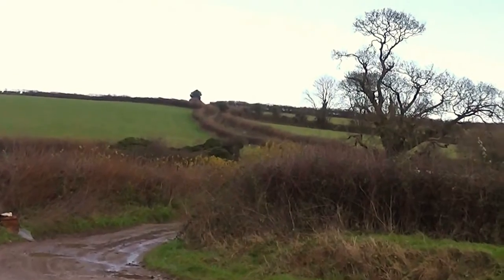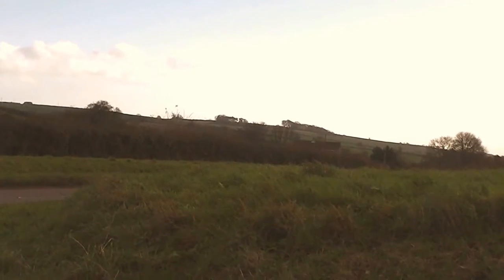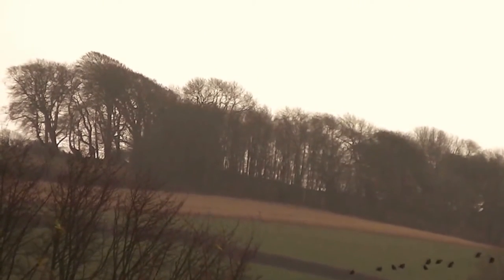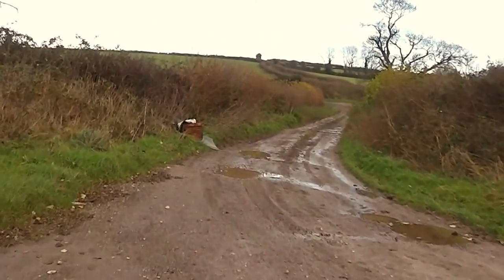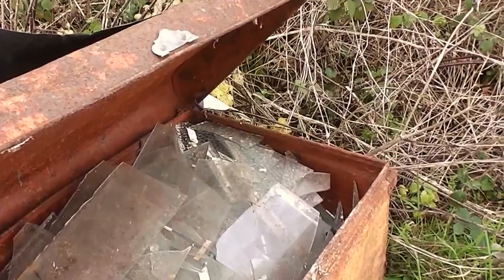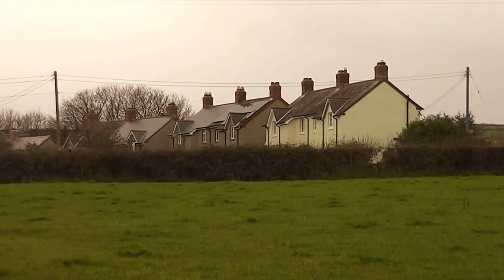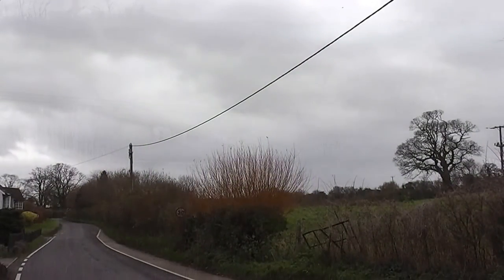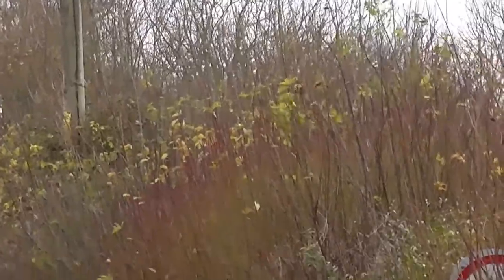Vlog, Video Blog, at Henley, Buckland Newton, Dorset. 10th Dec 2014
Previous videos relating to this one:
I mention Rowland Hilder in the video, to me his landscapes with no houses are magical, something deep which appeals to the recluse in me.